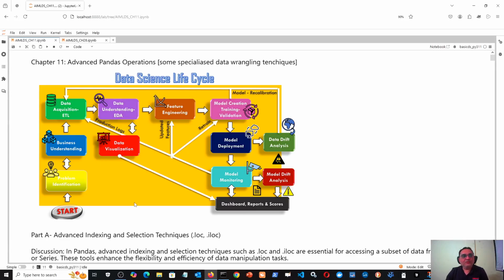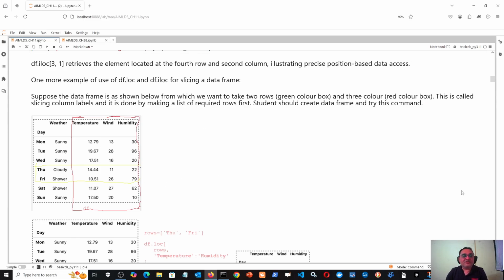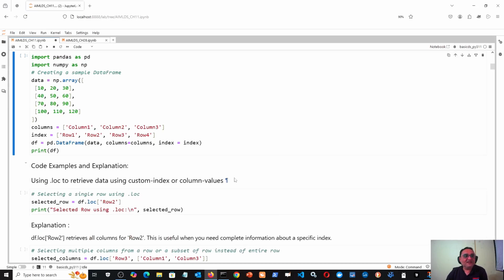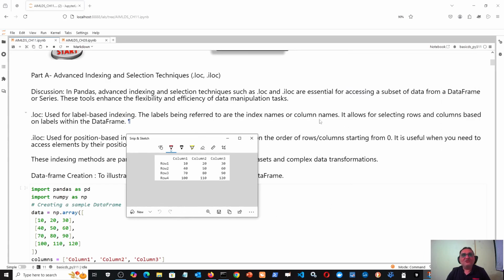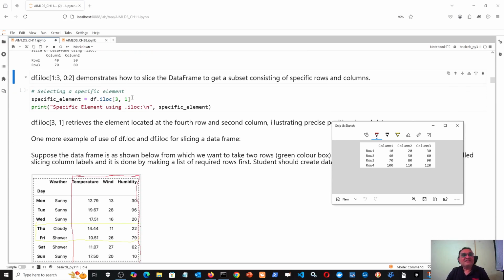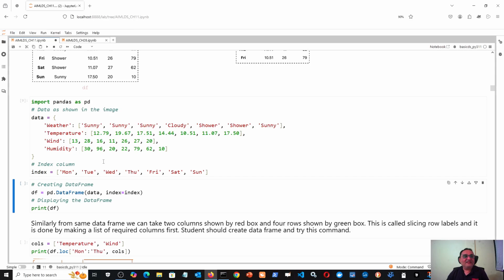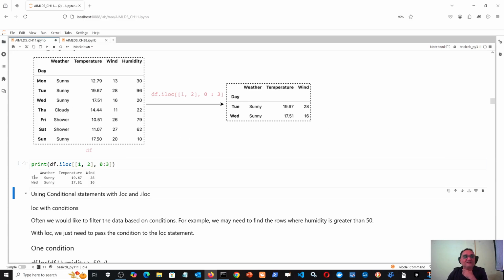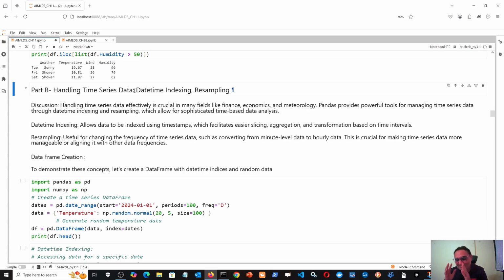CH11_L1_EDA_BY_ADVANCED_PANDAS_FEATURES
Explains some advanced pandas features for EDA